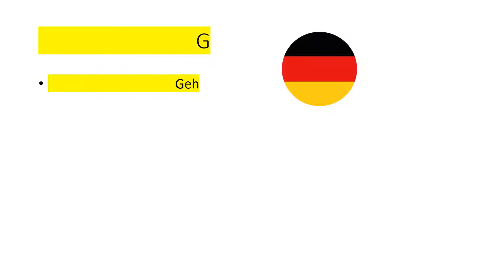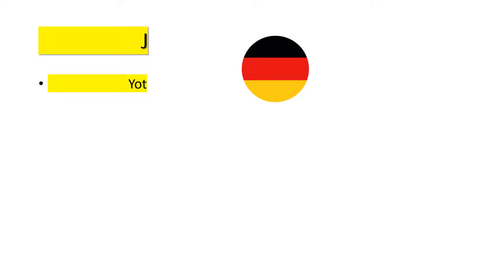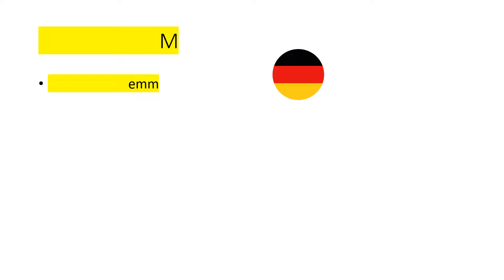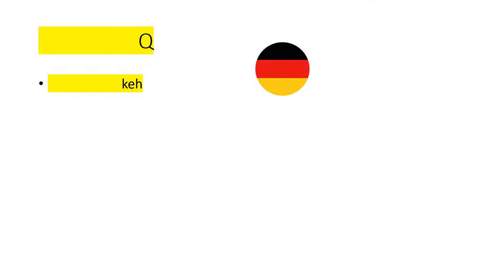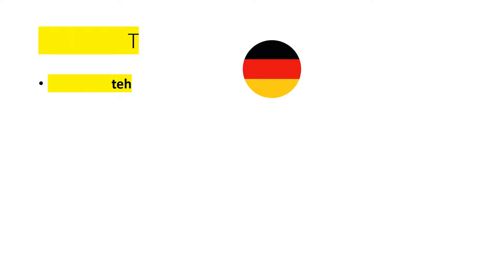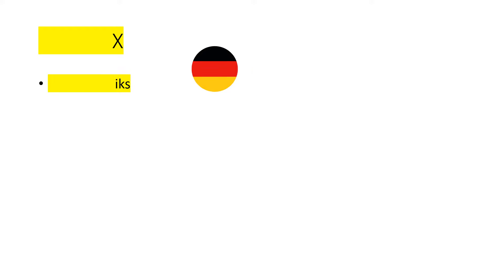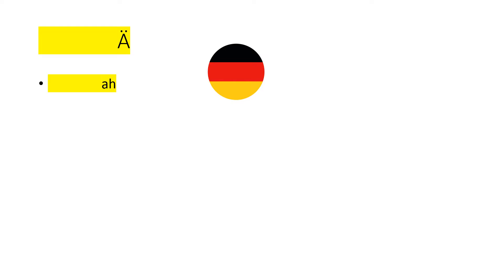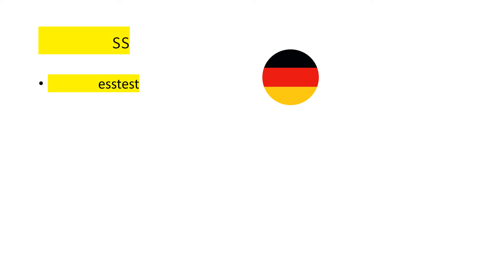German for Beginners: A1 class 1 - Alphabet and pronuncation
In this class you will learn about the German alphabet and Pronuncation !